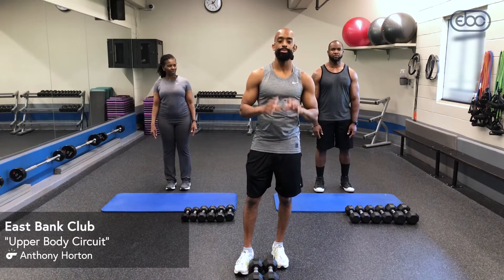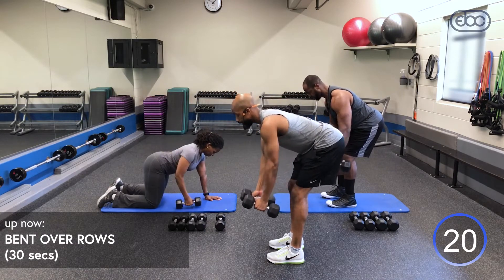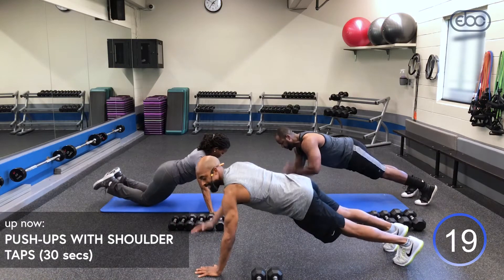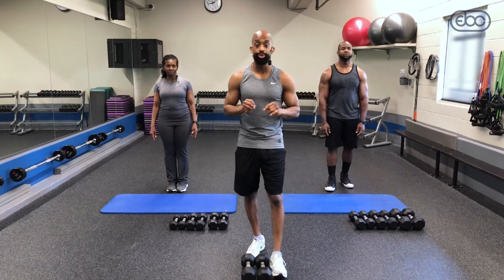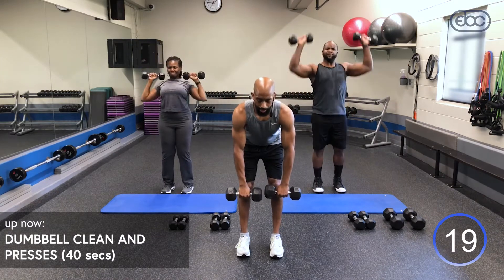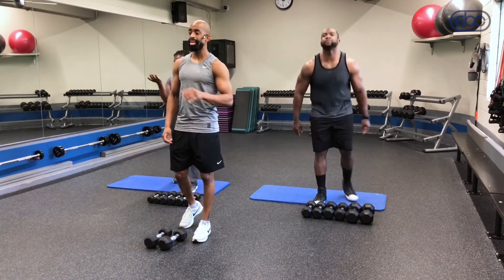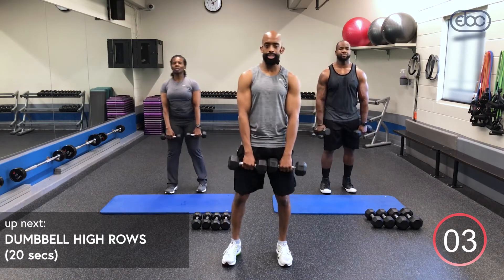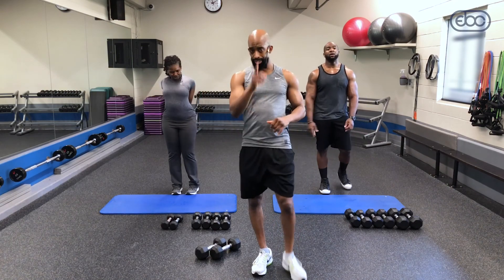East Bank Club: 15 Minute Upper Body Circuit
Trainer Tony Horton leads an upper body circuit workout.

Discover the next level of excellence at East Bank Club. With more than 350,000 square feet to work out, chill out, and dine out, East Bank Club is Chicago’s premier health club. Covering over two full city blocks, the Club offers an astounding array of amenities, state-of-the-art exercise facilities and equipment, and dining options to cater to every want and need. And it’s all delivered with an unparalleled level of personalized service.